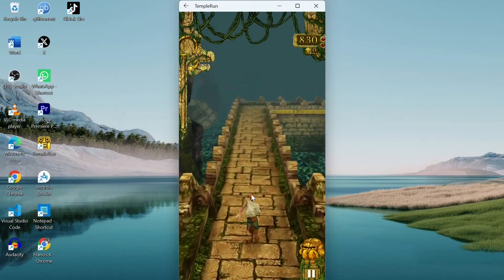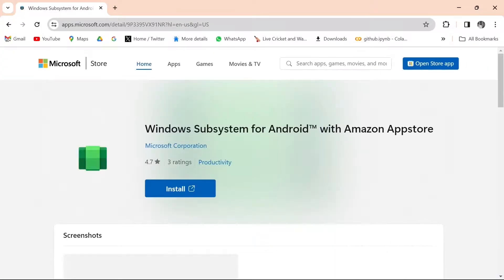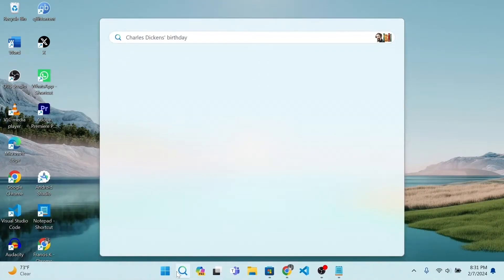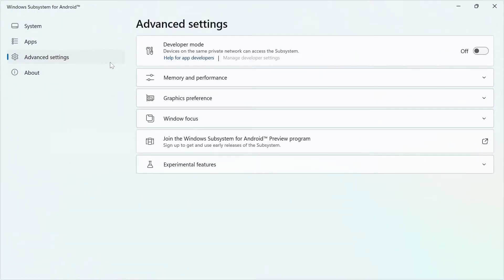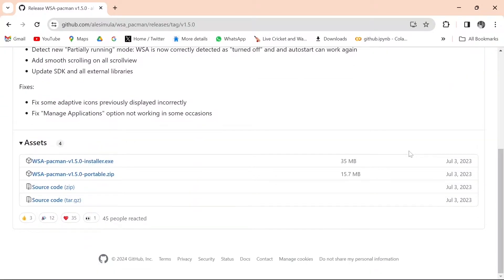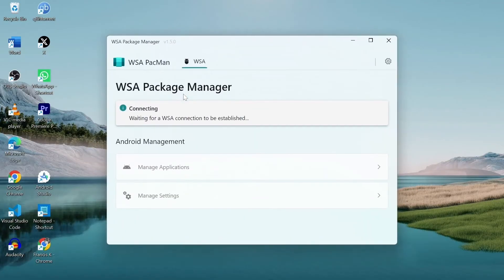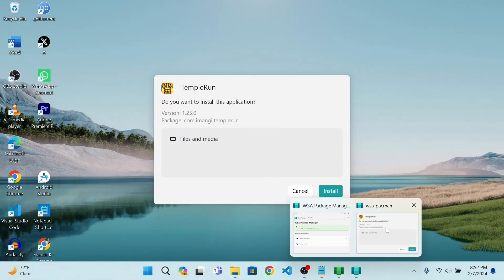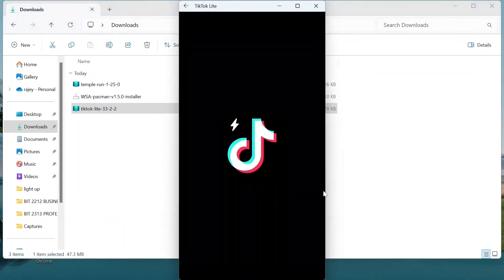How to Run/Install Android APK files on Windows 11 (Without Emulator)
How to Install Android Apps On Windows 11 super easy
Want to run Android apps on Windows 11? this video is for you.

Using the widows subsystem for the android and wsa pacman program, I will demonstrate how to install any Android application on Windows 11 without the need for an emulator.This allows you to install the most, if not all, of Android apk files.

DOWNLOAD LINKS
1. Windows Subsystem for Android

00:00 Introduction
00:37 Installing windows subsystem for android
01:32 Virtual Machine Platform
02:00 Developer Mode
02:46 Downloading and Installing WSA pacman
04:07 Downloading and Installing Apk Files.